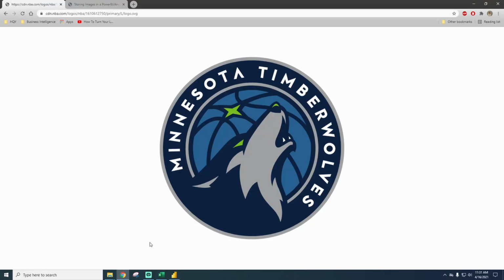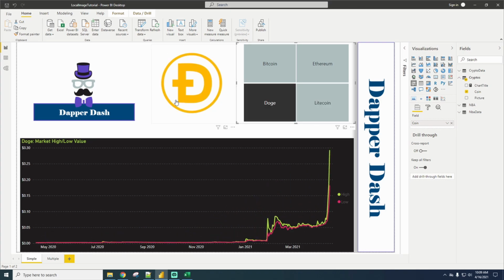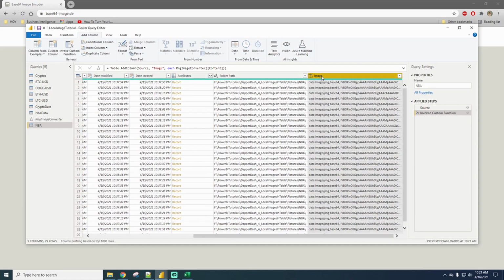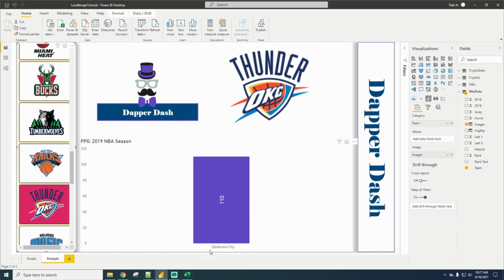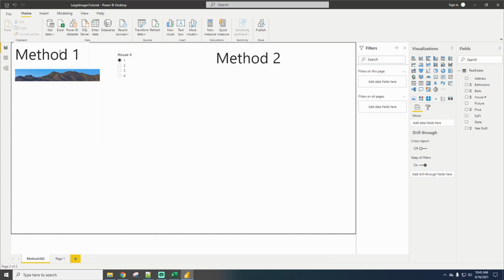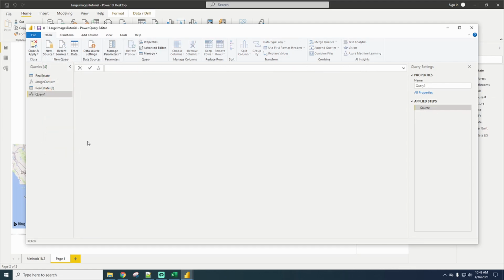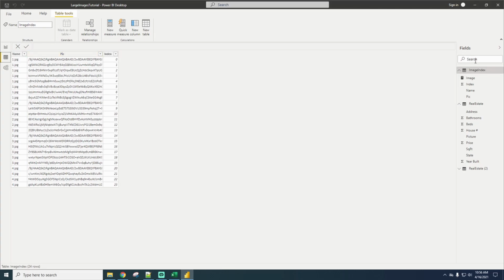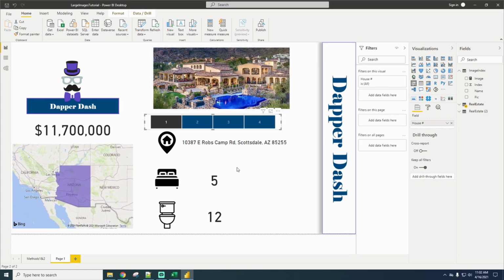Power Bi : Use Local Images in Power Bi. 3 Different Methods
0:00 Start
0:28 Tutorial Introduction
1:38 Method 1 (Small Image)
6:39 Method 2 (Multiple Small Images)
16:17 Method 3 (Large Images)
35:32 Image Pro by CloudScope
38:50 Thank You

Base64 Convert Function =
let
    BinaryToPbiImage = (BinaryContent as binary) as text=&gt;
let
    Base64 = "data: image/jpeg;base64, " & Binary.ToText(BinaryContent, BinaryEncoding.Base64)
in
    Base64
in
    BinaryToPbiImage

Method 3: Higher Resolution or File Size Images

Import Images Function =
let
    //Get list of files in folder
    Source = Folder.Files("F:\PowerBiTutorials\DapperDash_4_LocalImagesInTable\Pictures\RealEstate"),
    //Remove unnecessary columns
    RemoveOtherColumns = Table.SelectColumns(Source,{"Content", "Name"}),
    //Creates Splitter function
    SplitTextFunction = Splitter.SplitTextByRepeatedLengths(30000),
    //Converts table of files to list
    ListInput = Table.ToRows(RemoveOtherColumns),
    //Function to convert binary of photo to multiple
    //text values
    ConvertOneFile = (InputRow as list) =&gt;
        let
            BinaryIn = InputRow{0},
            FileName = InputRow{1},
            BinaryText = Binary.ToText(BinaryIn, BinaryEncoding.Base64),
            SplitUpText = SplitTextFunction(BinaryText),
            AddFileName = List.Transform(SplitUpText, each {FileName,_})
        in
            AddFileName,
    //Loops over all photos and calls the above function
    ConvertAllFiles = List.Transform(ListInput, each ConvertOneFile(_)),
    //Combines lists together
    CombineLists = List.Combine(ConvertAllFiles),
    //Converts results to table
ToTable = table(type table[Name=text,Pic=text],CombineLists),
    //Adds index column to output table
    AddIndexColumn = Table.AddIndexColumn(ToTable, "Index", 0, 1)
in
    AddIndexColumn

DAX Function To Concatenate Split Image
Image =
var img =
IF(
    HASONEVALUE(ImageIndex[Name]),
    "data: image/jpeg;base64, " &
    CONCATENATEX(ImageIndex,
    ImageIndex[Pic],

return img

Mic Windscreen
Mouse and Keyboard
Monitor Screen